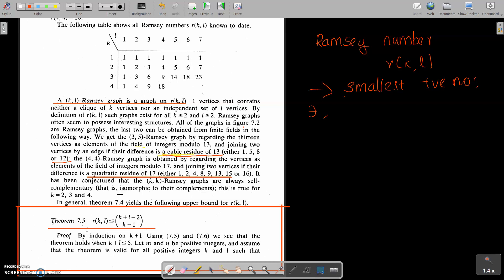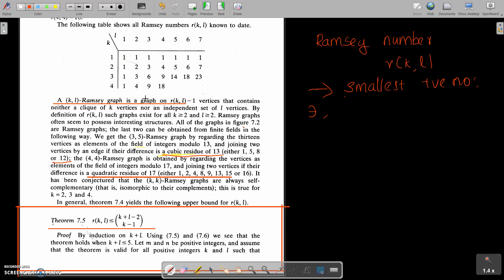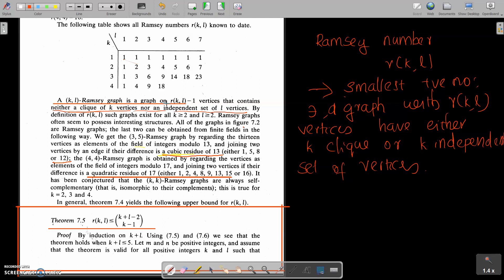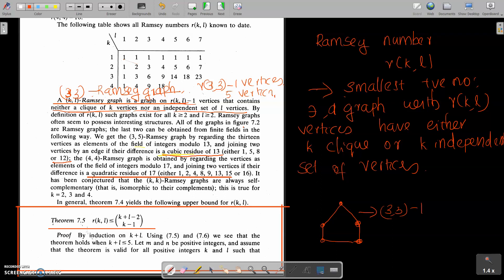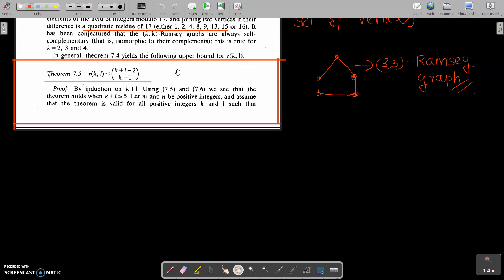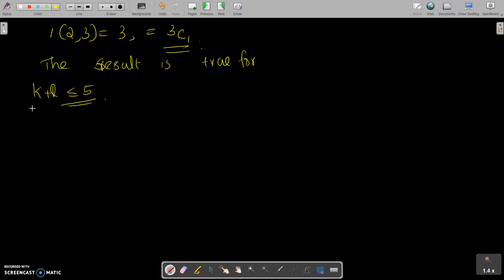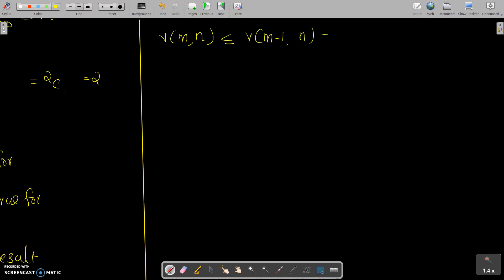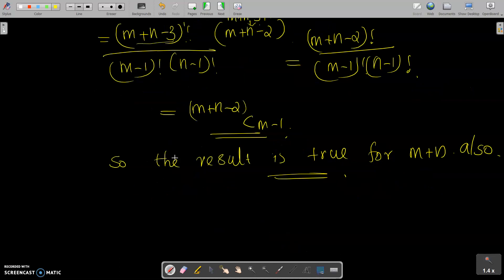(k,l) Ramsey graph and theorem 7.5 Upperbound for ramsey number-Class-7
Kannur University-Msc Mathematics-3rd semester-Upperbound for ramsey nmber ...